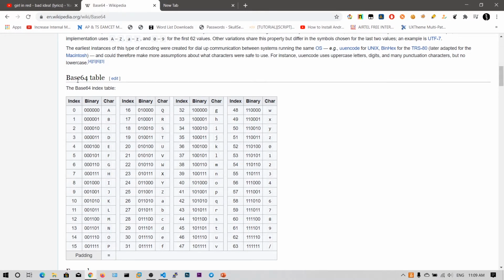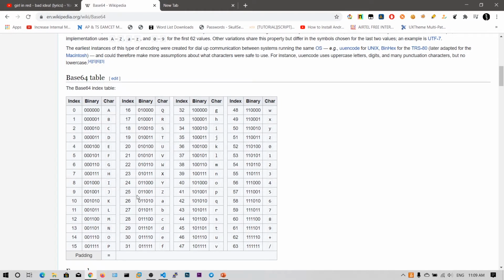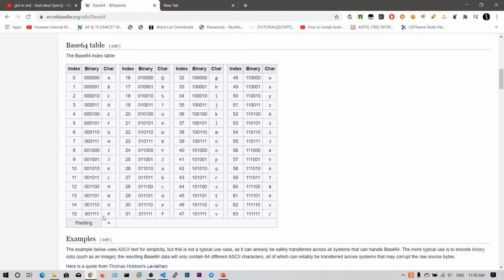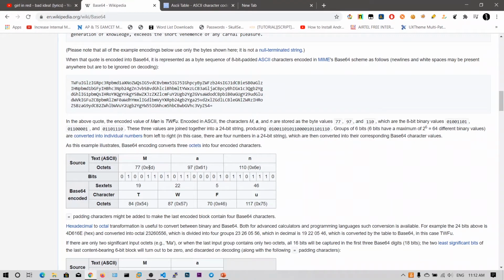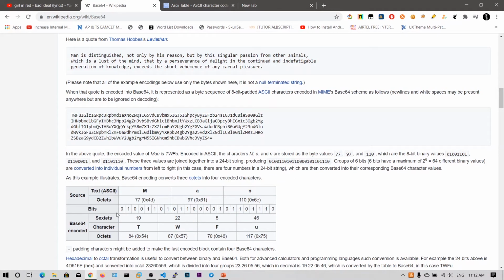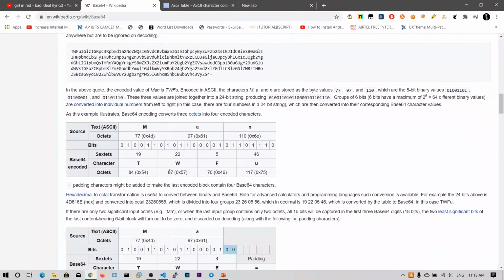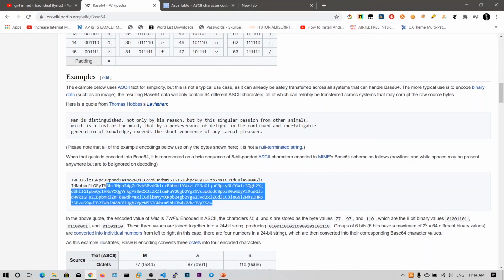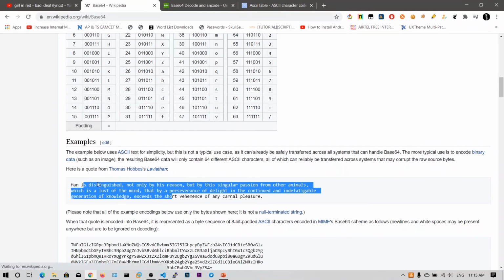Cryptography Fundamentals - 04 Base64 Encoding